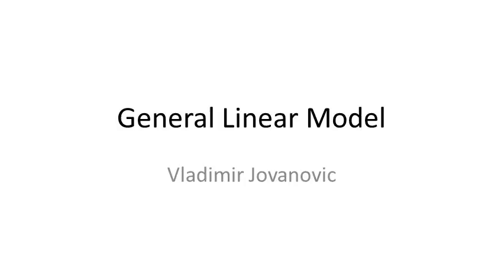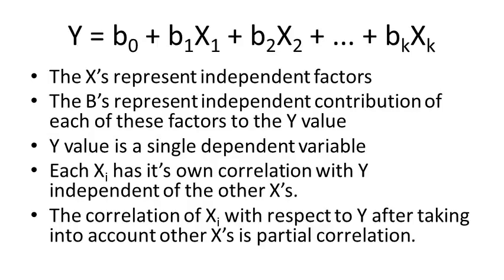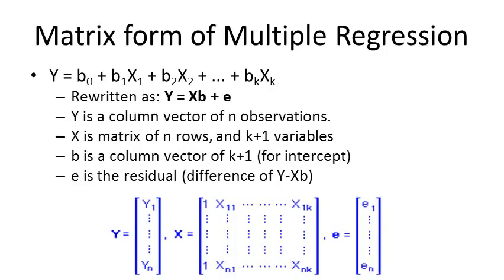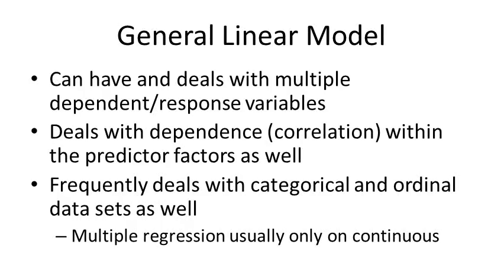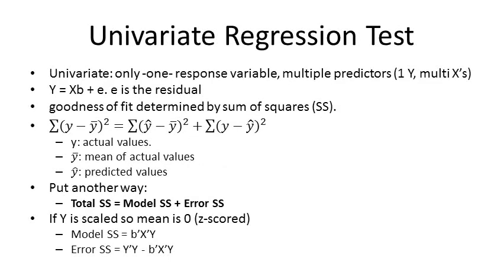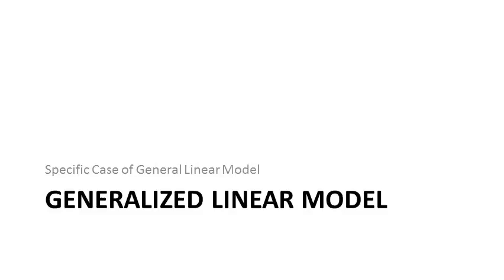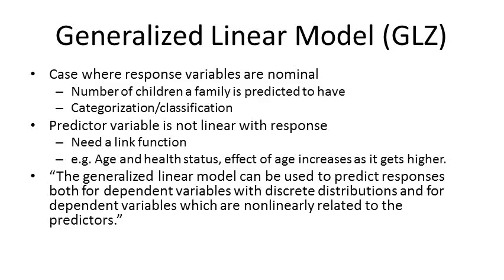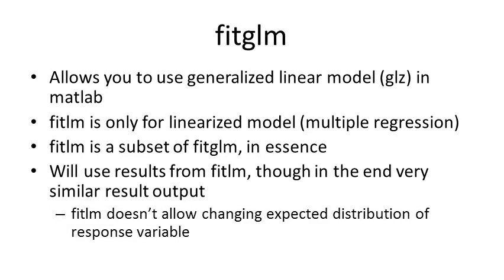Week 4: General Linear Model Lecture #1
Week 4 first lecture on General Linear Model and Generalized Linear Model